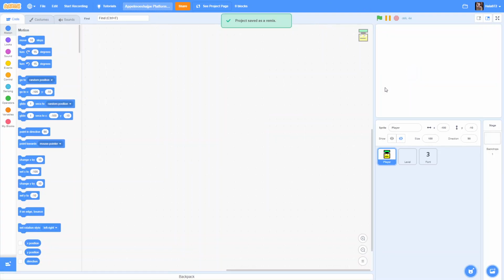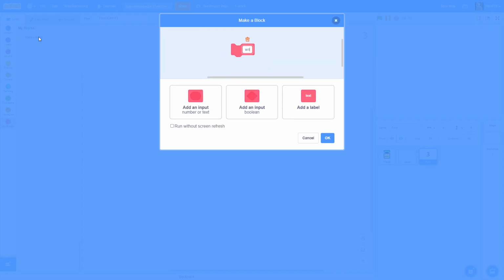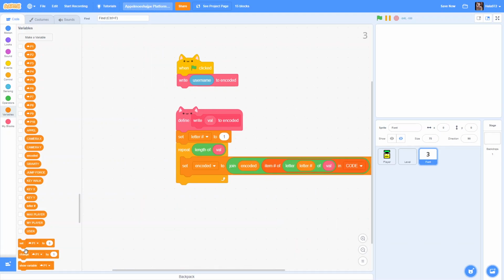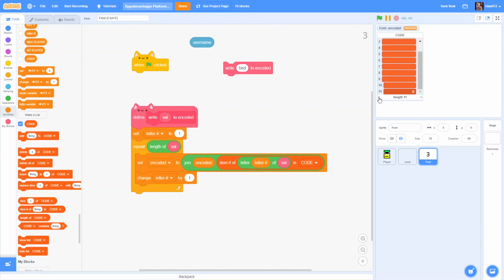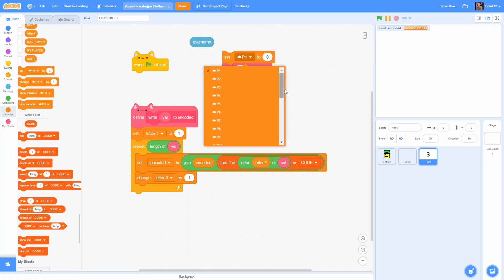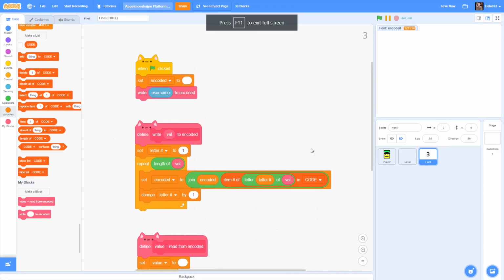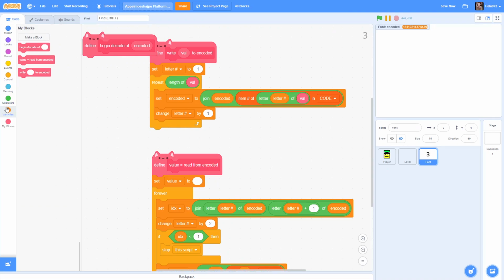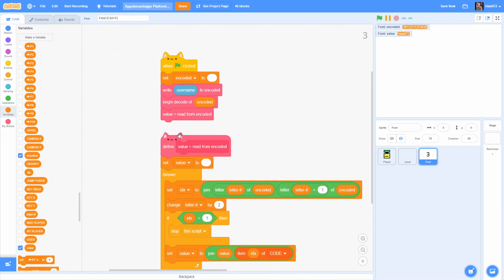How to make Appelmoeshajpe Plaformer! | Part 1| Making lowercase words with a list